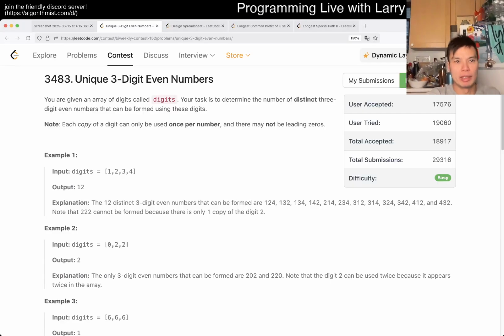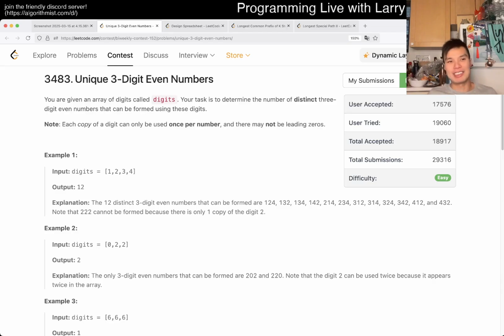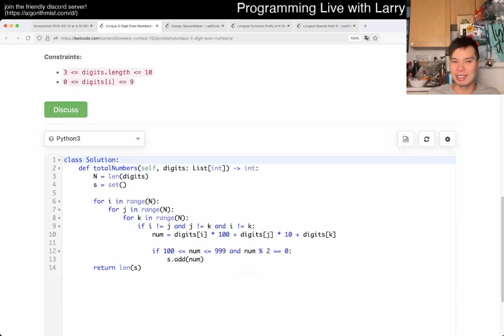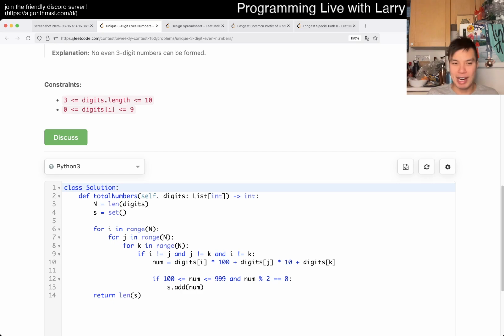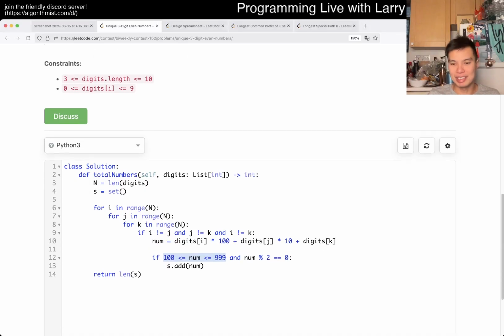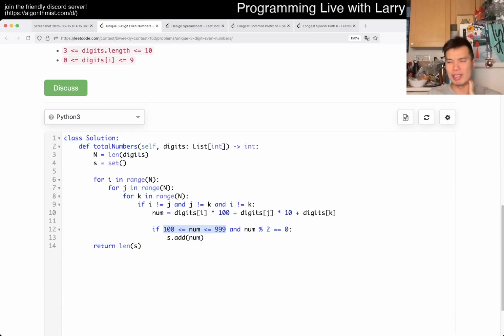3483. Unique 3-Digit Even Numbers (Leetcode Easy)